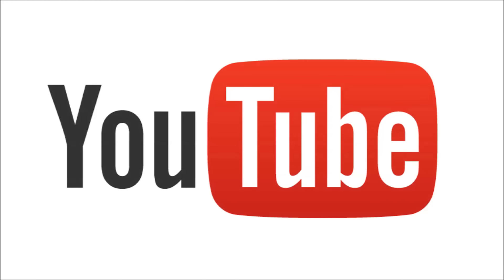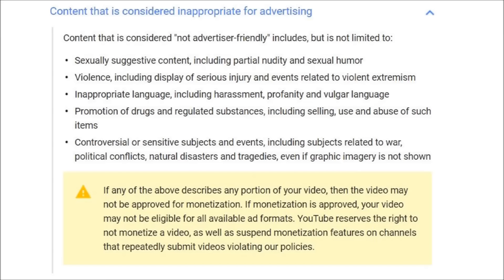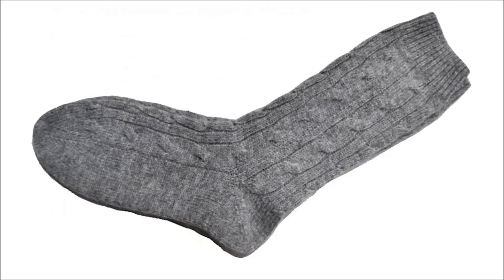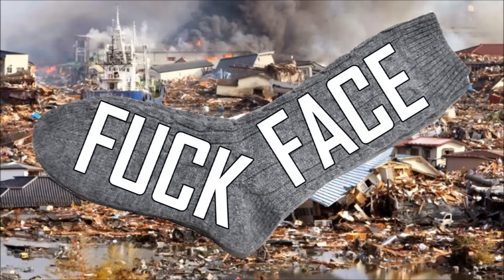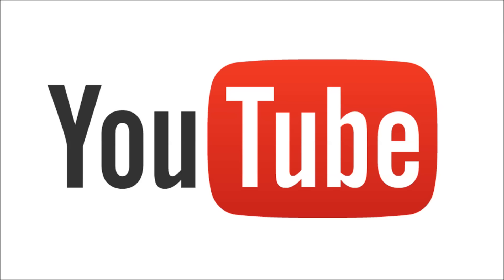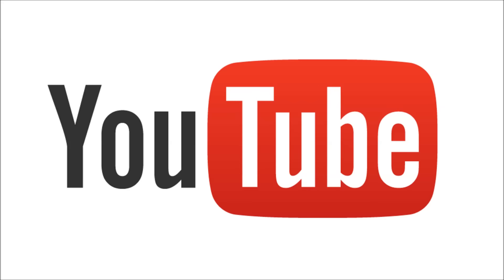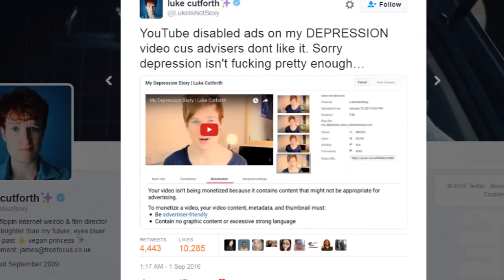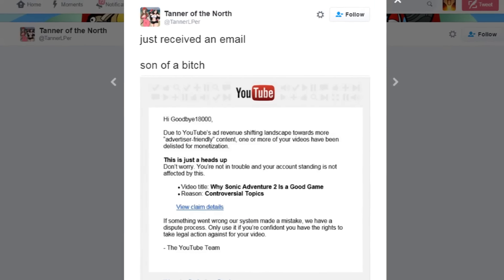WHAT THE F*CK YOUTUBE?!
Youtube, we need to talk…